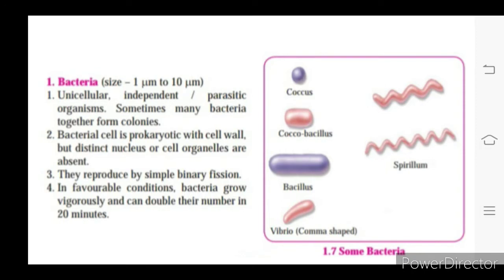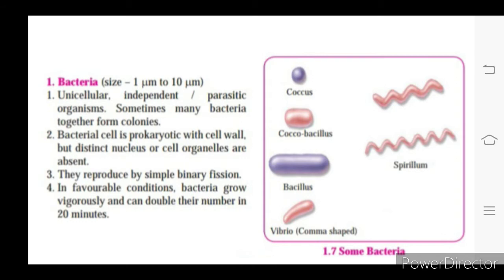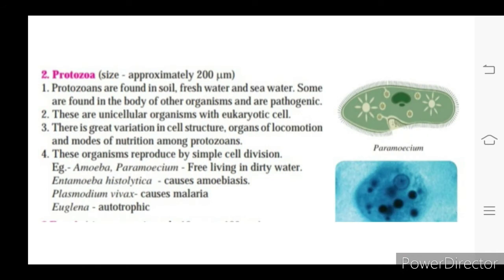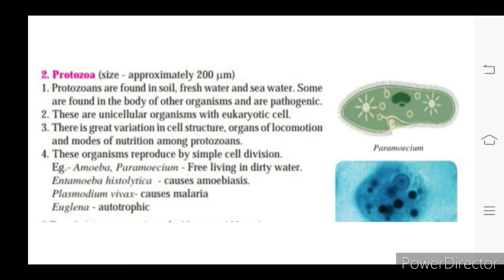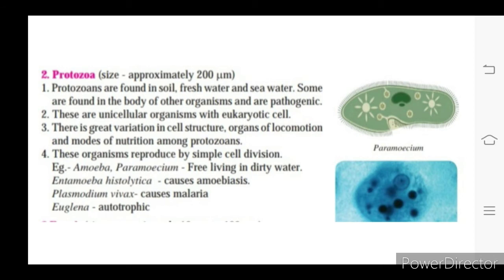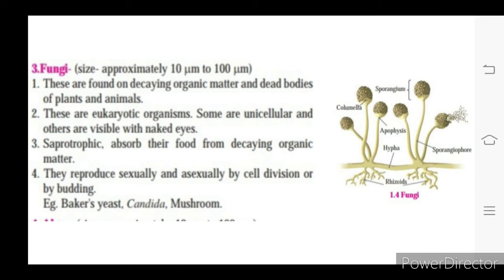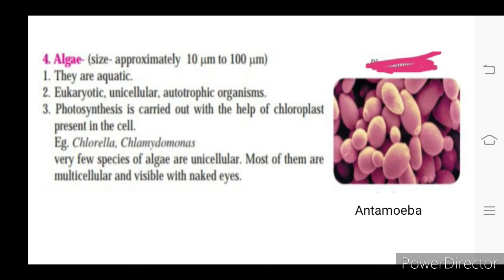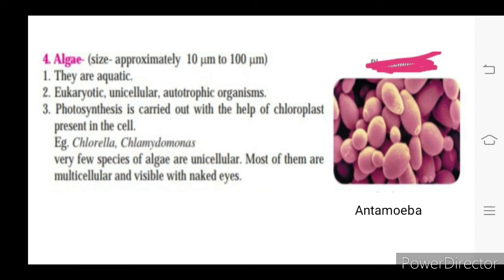Std 8th Science Chap 1 Living world and Classification of microbes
Five kingdom
Monera , Protista, Fungi ,Plantae, and Animalia
Classification of Microorganism
Bacteria ,Protozoa ,Fungi ,Algae , Viruses
Characteristics and examples